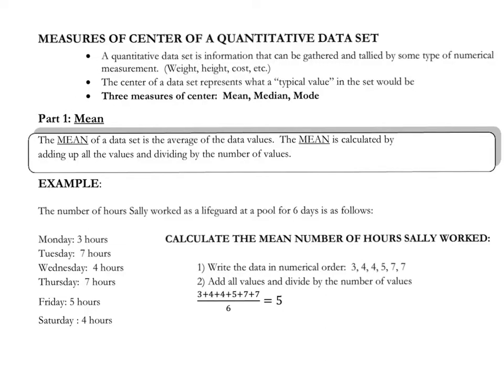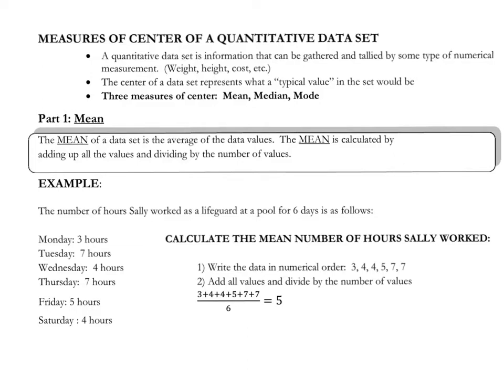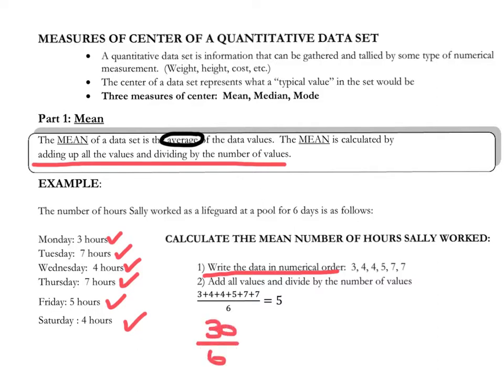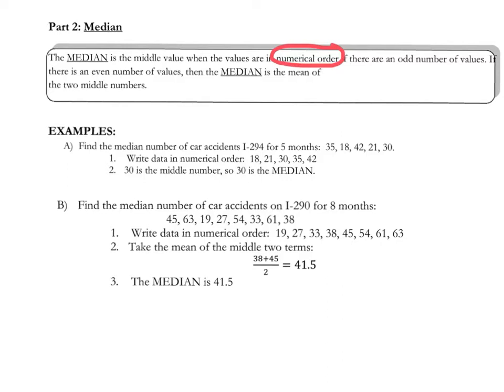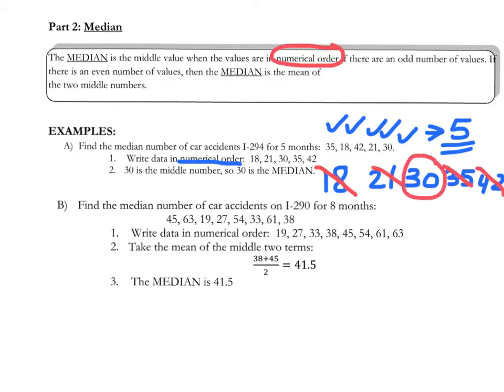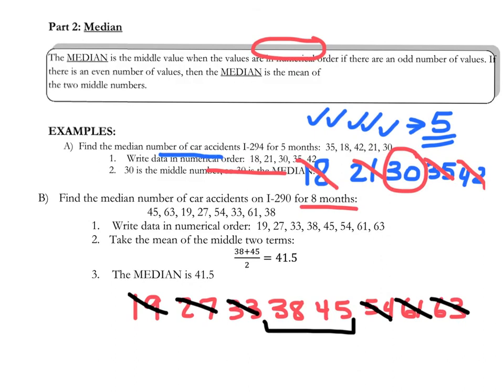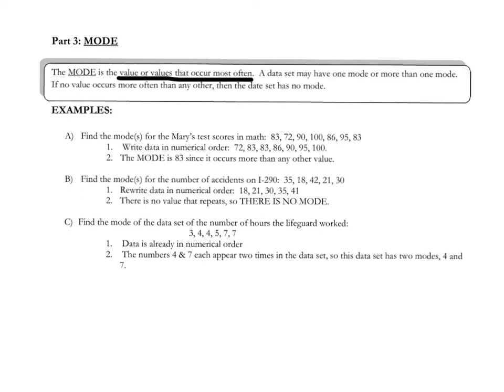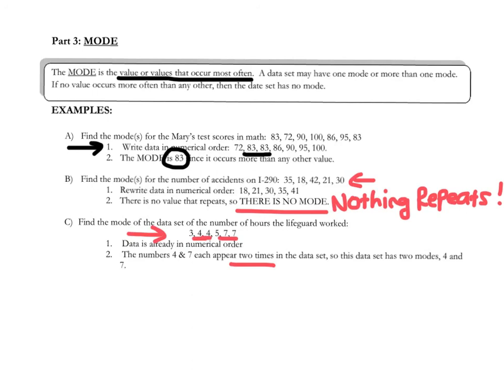Mean, Median, Mode (Unit 8 Section A)